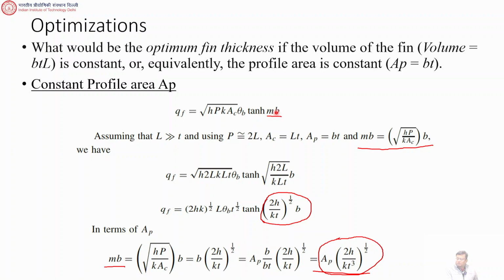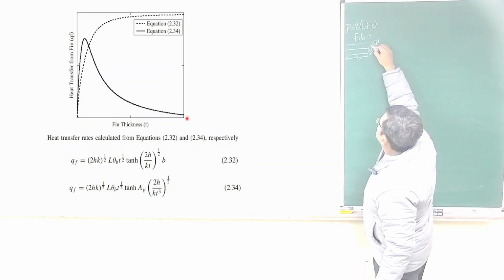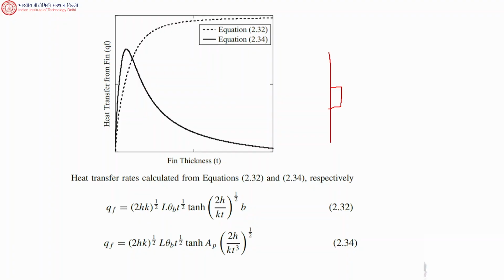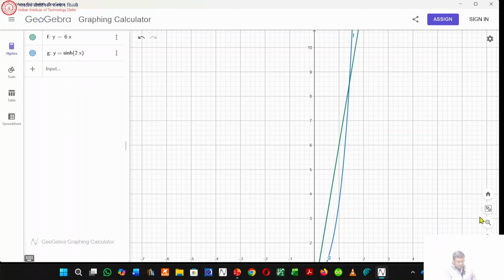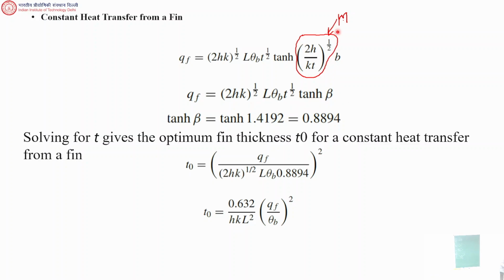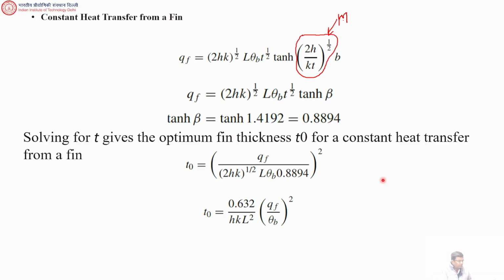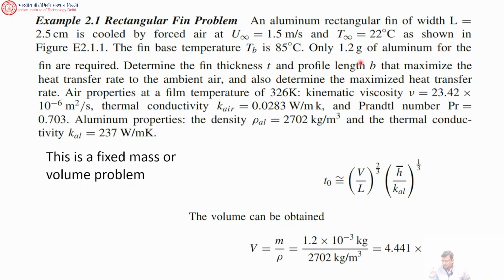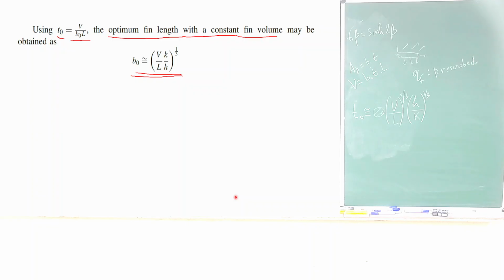Lecture 06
Optimization of rectangular fins